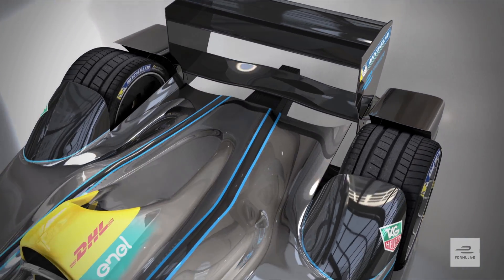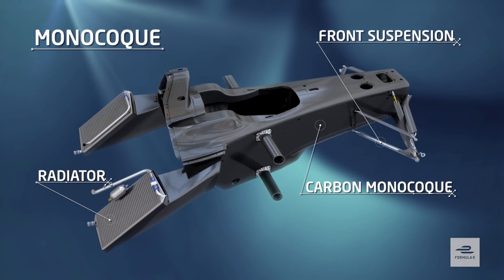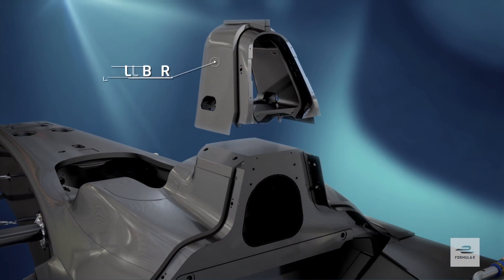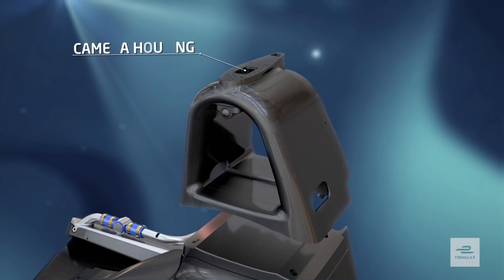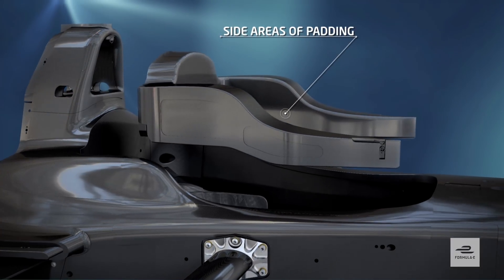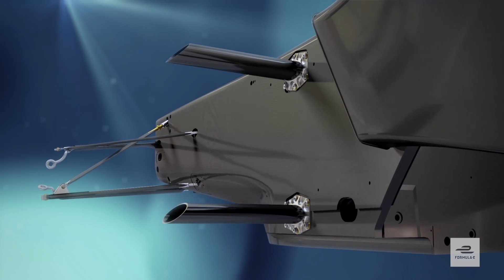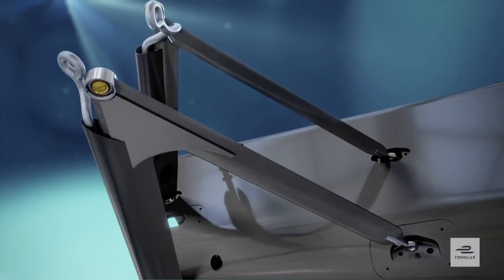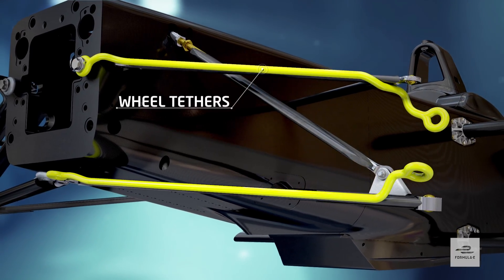How Does A Formula E Monocoque Work?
Marc Priestley dissects a Formula E chassis to show us how the drivers are kept safe and supported while racing wheel-to-wheel.